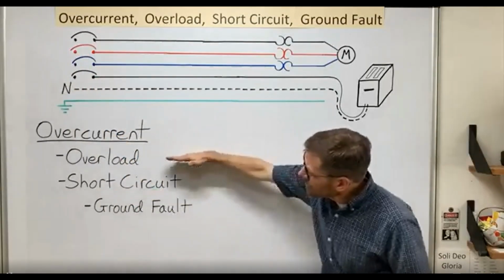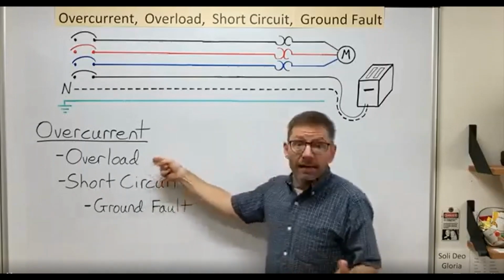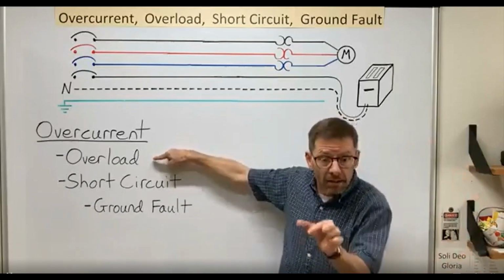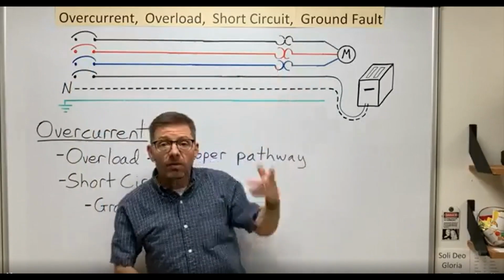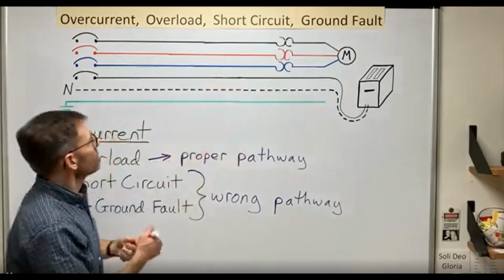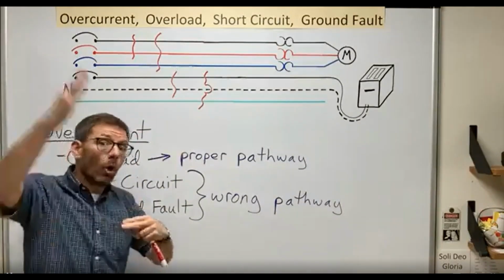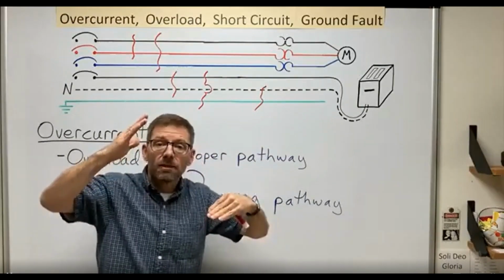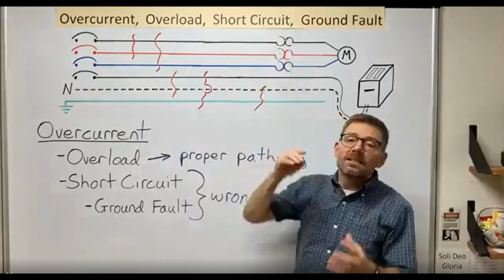电路保护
电路保护的主要元件包括过流, 短路和接地故障.